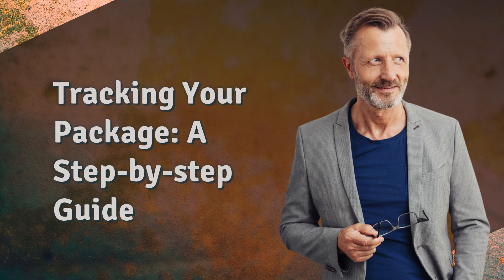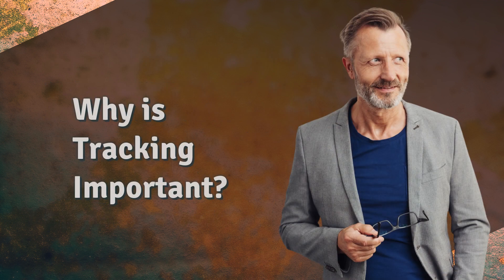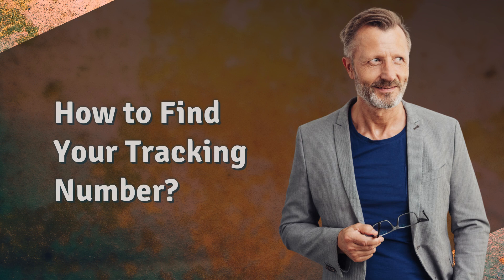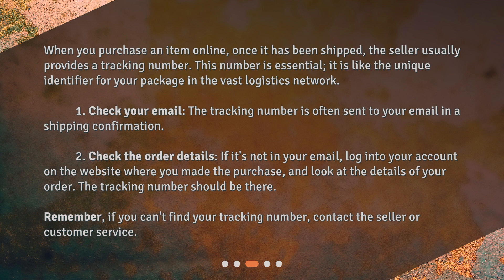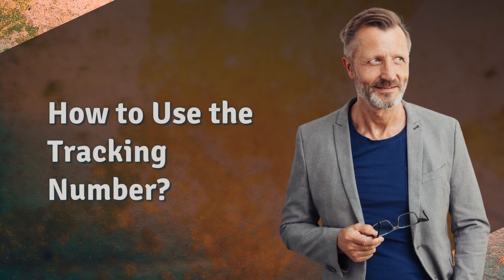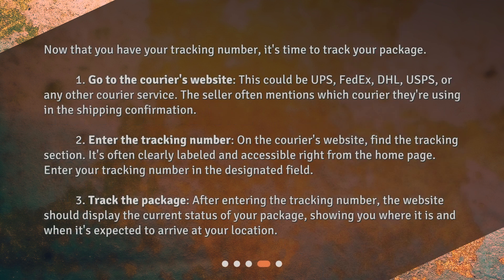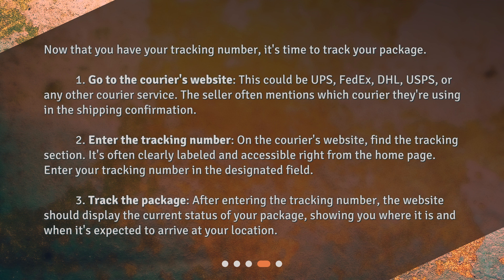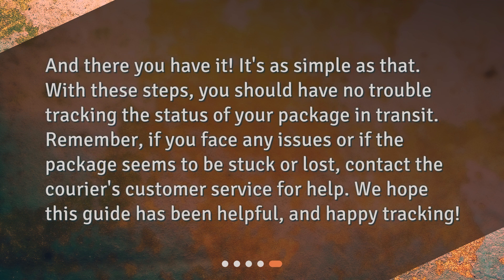Tracking Your Package: A Step-by-step Guide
How can I track the status of a package in transit? • Discover how to easily track the status of your package in transit with this step-by-step guide. Say goodbye to uncertainty and stay in control of your deliveries. Learn why tracking is important and how to find your tracking number. Then, follow the simple instructions to use the tracking number and stay updated on your package's whereabouts. Don't miss out on this essential knowledge for online shoppers!

00:00 • Tracking Your Package: A Step-by-step Guide
00:22 • Why is Tracking Important?
00:42 • How to Find Your Tracking Number?
01:23 • How to Use the Tracking Number?